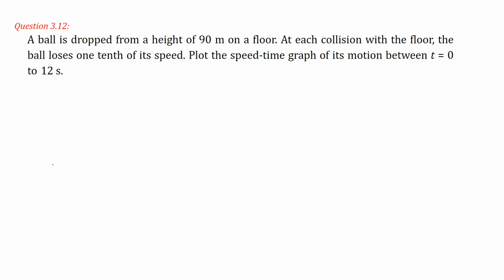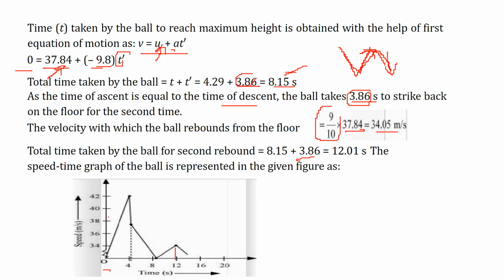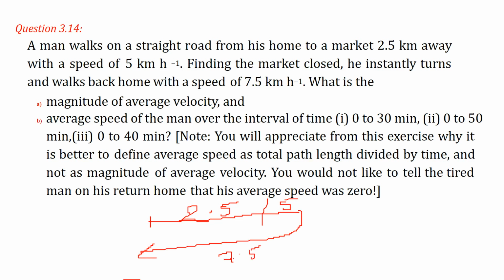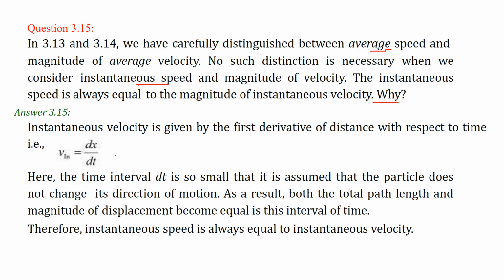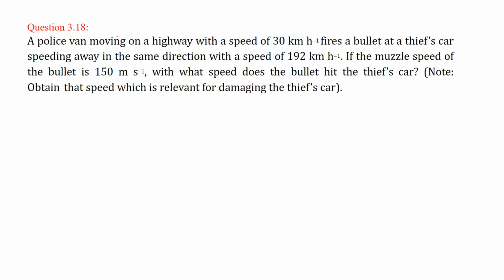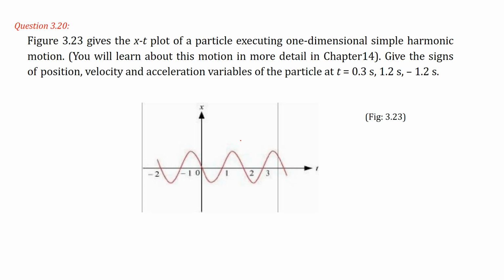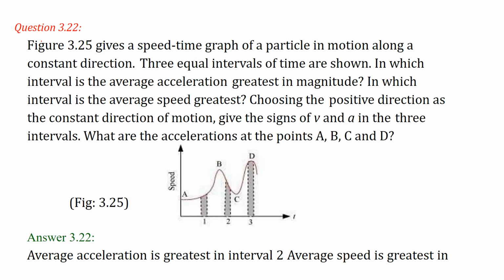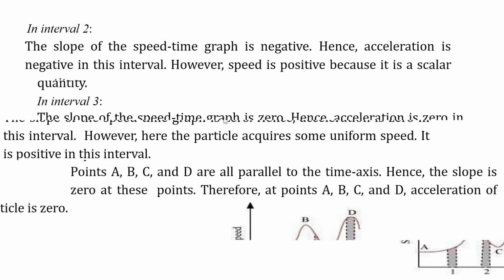Motion in a Straight Line CLASS 11 PHYSICS NCERT SOLUTIONS CHAPTER 3 PART 2